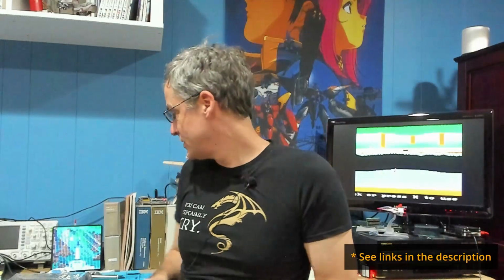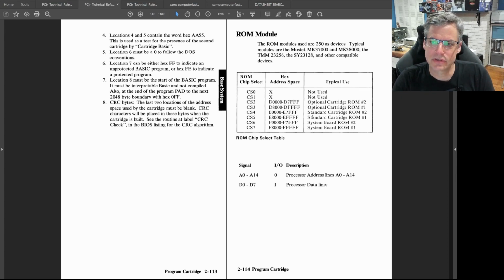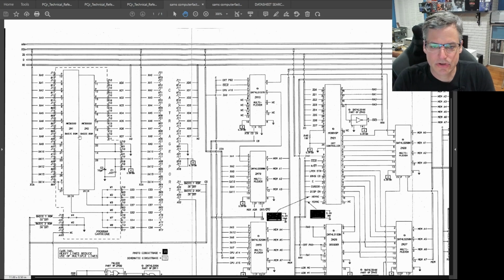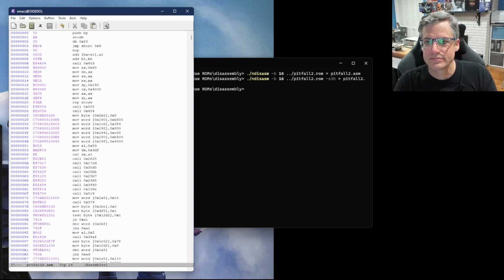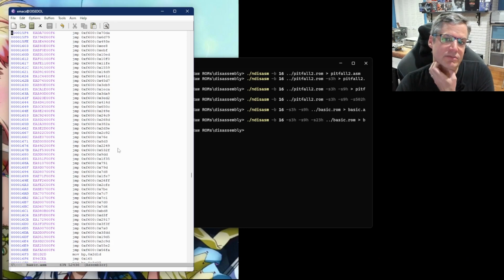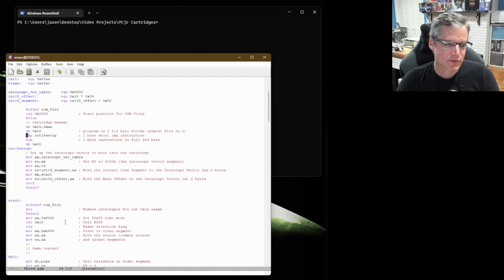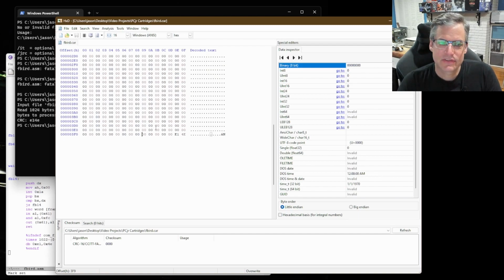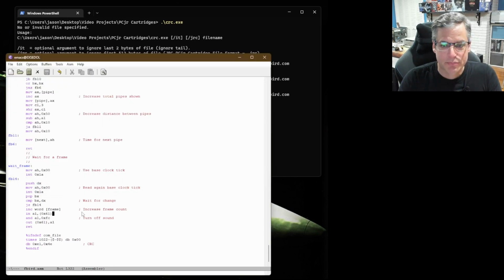IBM PCjr Cartridges Explored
Come explore how the hardware and software for IBM PCjr catridges works. Here I go over the details of how the hardware works, and how to write your own cartridge programs and burn them to a cartridge for use in the PCjr.

Imperator Banana MASM configuration (with example for setting up PIC instead of using int 0x18 setup):

Also available any many book retailers.

PCjr cartridge boards:
Raphnet cartriges:

Intro Music Clip from "Crush at Maracas Bar"
Rolemusic
Attribution 4.0 International License

00:00 Introduction
01:32 How the Cartridges Work
15:00 Disassembly of Example Cartridges
23:48 Making Your Own Cartridges - Software
33:23 Making Your Own Cartridges - Hardware
38:38 Running F-bird and conclusions
39:47 Credits